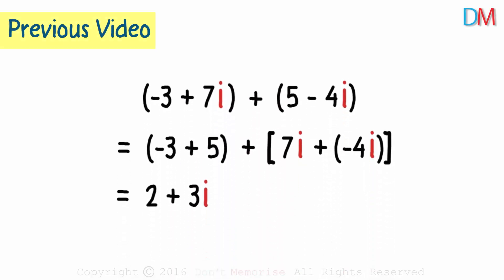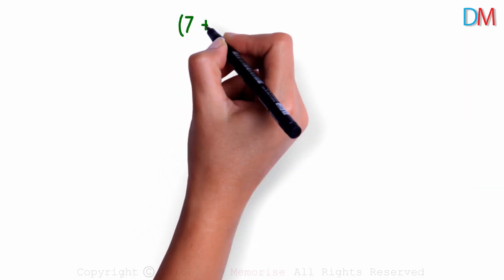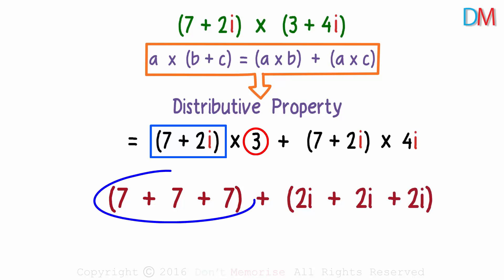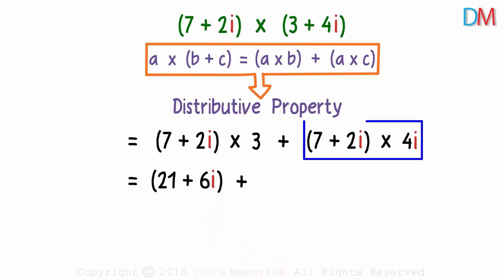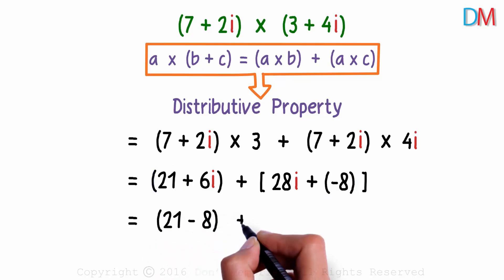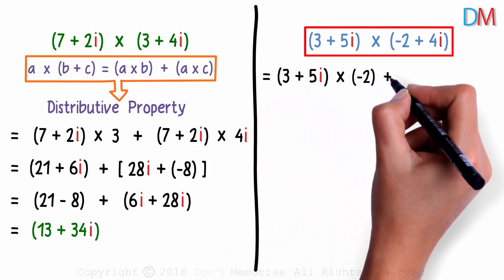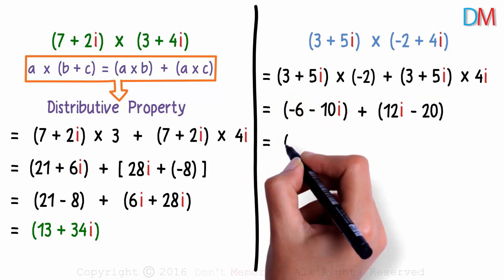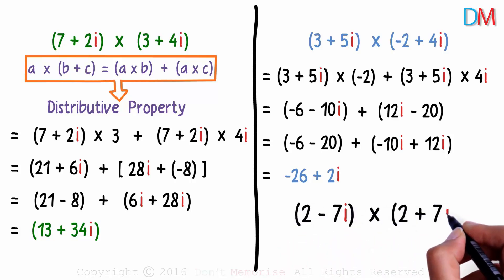Complex Numbers - Multiplication | Don't Memorise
📅🆓NEET Rank & College Predictor 2024 How are two complex numbers multiplied? Watch this video to know more

To access all videos related to Complex Numbers, enrol in our full course now

In this video, we will learn:
0:00 addition of complex numbers
0:27 multiplication of complex numbers